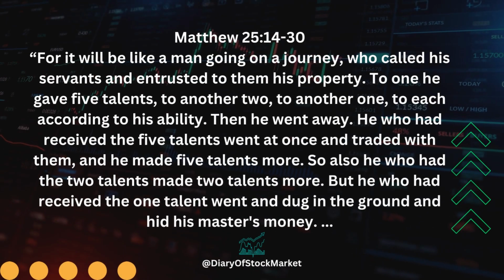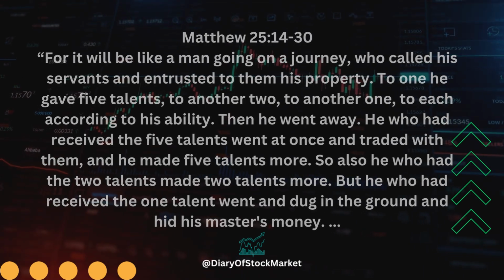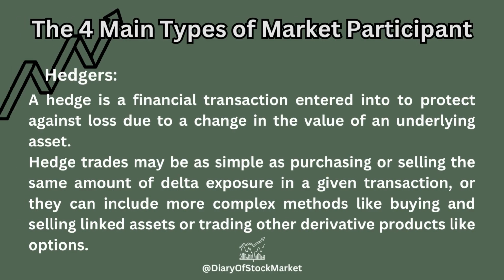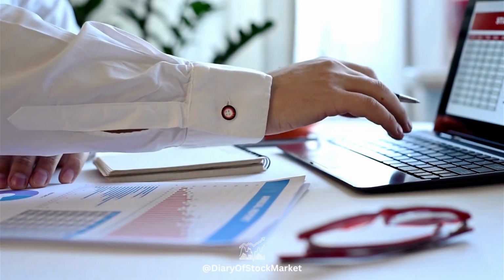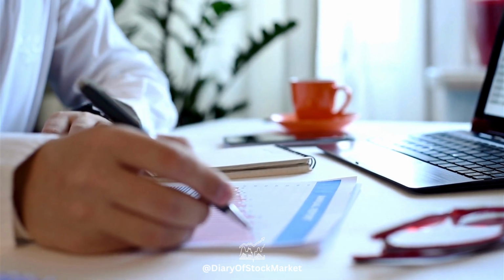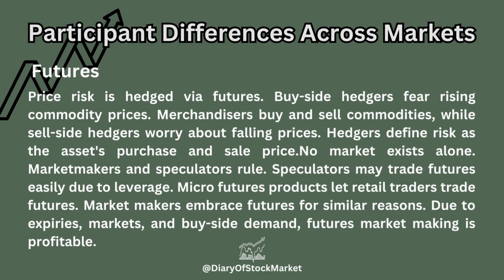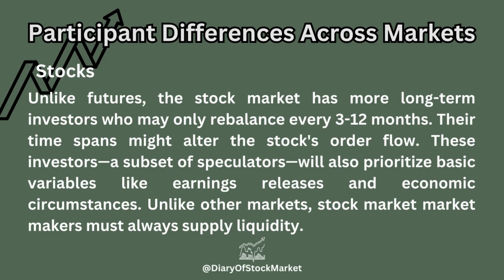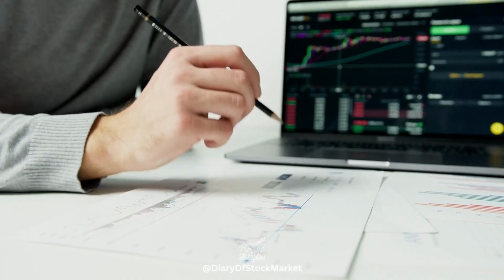Learning Who You're Up Against in the Market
Each participant in the global financial system has distinctive objectives and characteristics. Since trading is a zero-sum game, it is essential to comprehend the motivations of the opposing party before engaging into any agreements.

Understanding the Players in the Market: 1:06-1:25
The 4 Main Types of Market Participant: 1:26-1:51
The 4 Main Types of Market Participant:1:53-2:12